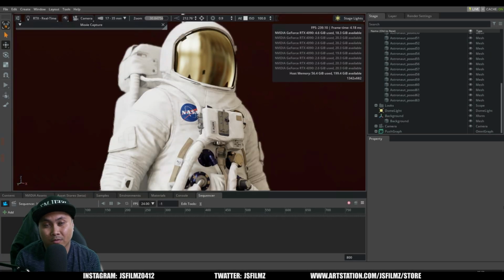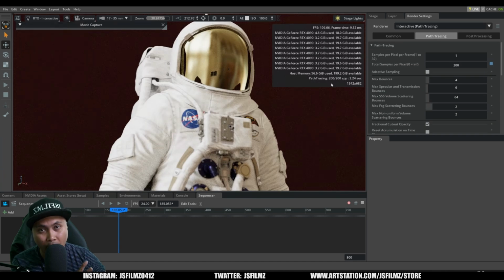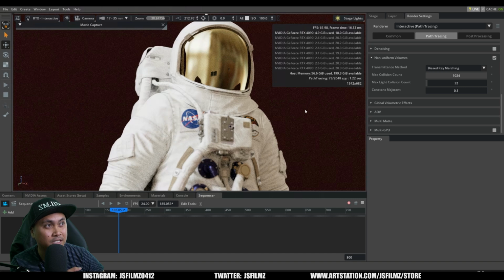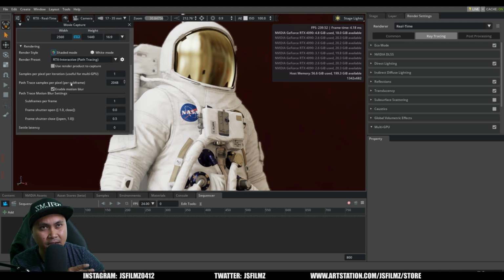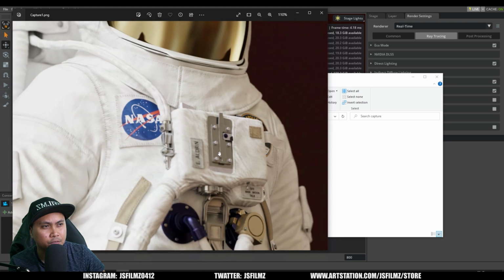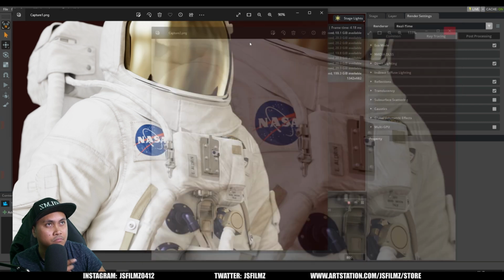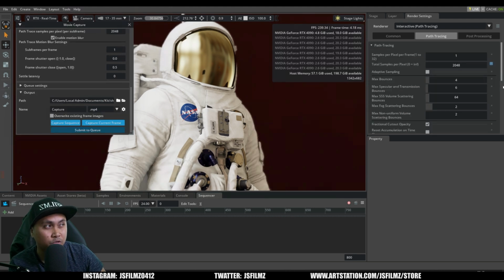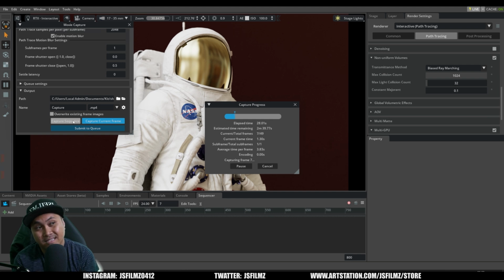NVIDIA Omniverse render speed with 8 RTX 4090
Big thanks to peeps at @Renderboxes for letting me test this rig